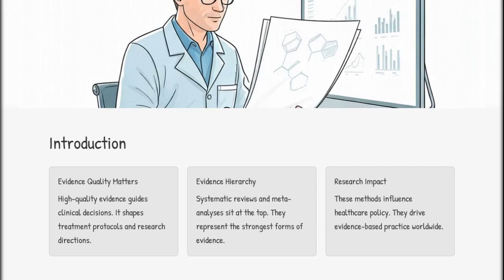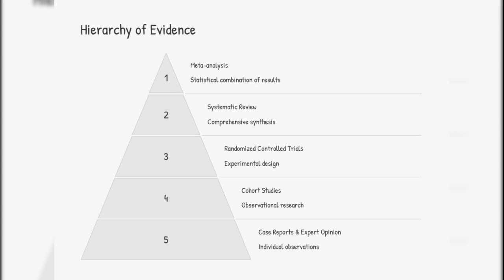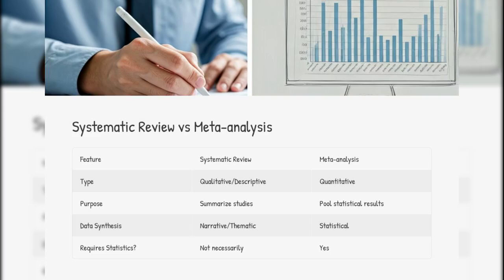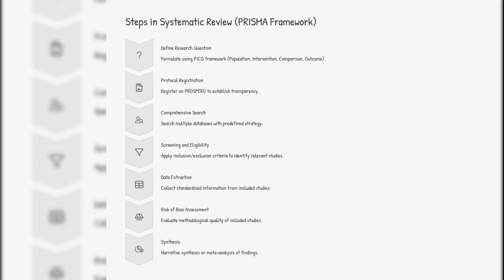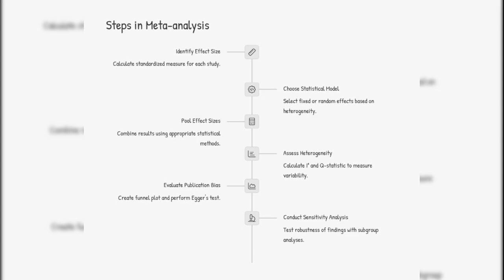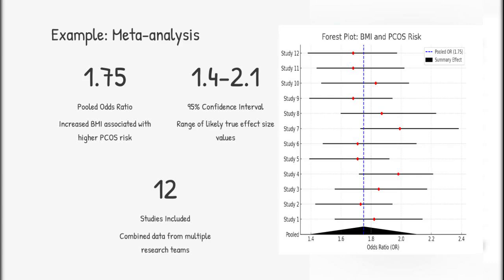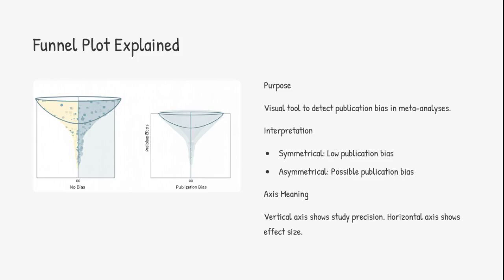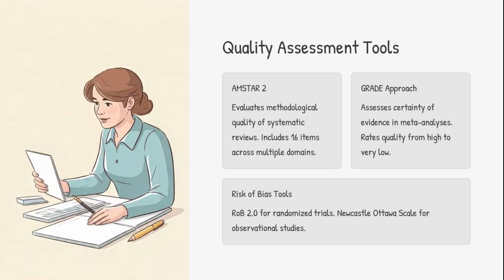P12_Systematic Review Vs Meta analysis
📢 Unlock the Peak of Scientific Evidence!

Dive into this power-packed tutorial where we decode the difference between Systematic Review and Meta-analysis — the two most trusted pillars of evidence-based medicine. Whether you're a medical student, researcher, or healthcare professional, this short video gives you the clarity and confidence to master evidence synthesis like a pro.

🔥 Learn what sets these methods apart
🔥 See a real meta-analysis and forest plot in action
🔥 Understand tools, challenges, and gold-standard reporting

🚀 Explore more:

Video on Types of Articles

Video on Types of Original Research Designs

Crack complex Physiology concepts and Research skills in minutes! From NEET-PG to USMLE, and from classroom basics to high-impact publishing — we bring smart visuals, simplified explanations, and real-world clinical insights for medical and health science students across the globe. 🔬 🤝

Master Physiology with ease and power up your Research skills! 💡 At EasyPhysiology and ResearchPro, we break down complex Physiology concepts and walk you through every step of Research writing, methods, and publishing. Whether you're prepping for exams or aiming to publish, your Physiology and Research journey starts here. 📊

and transform your learning journey — the easy and expert way!